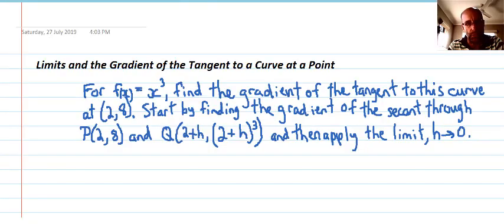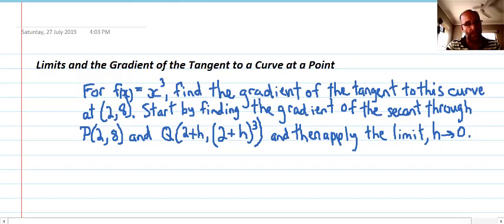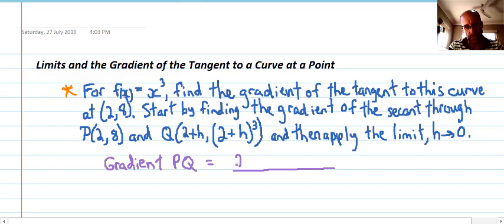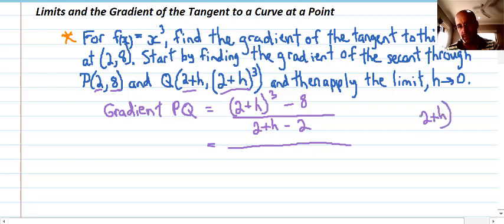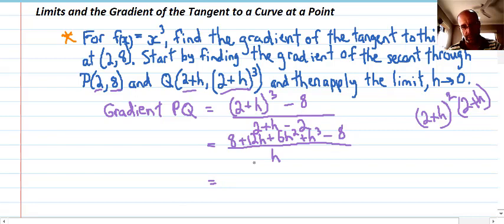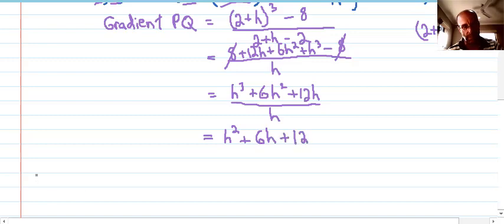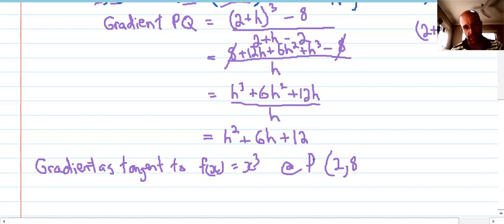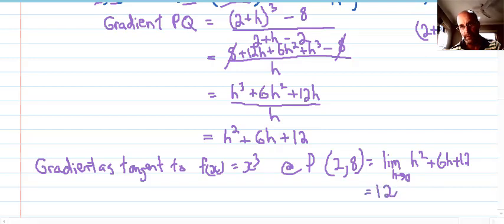Limits and Gradient of Tangent to Curve at a Point